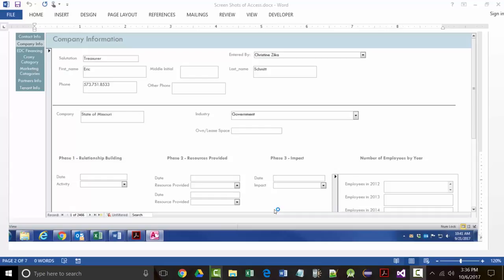AWD1111 - SCCEDC - Part02 - 10-06-2017